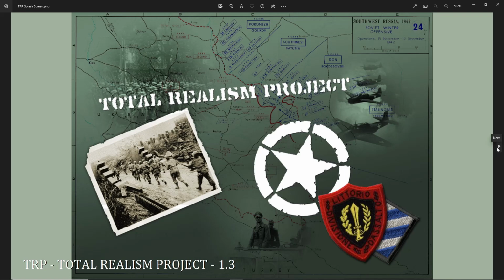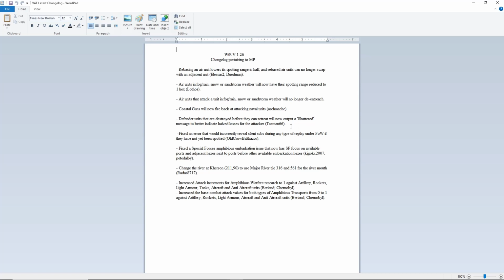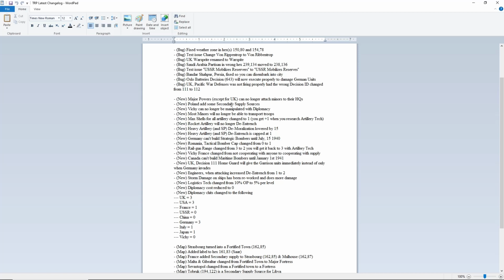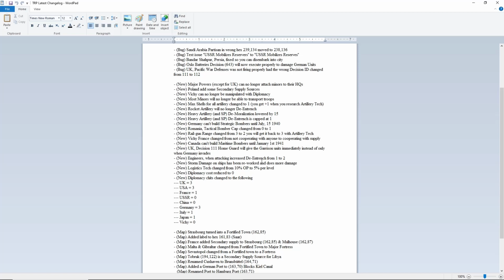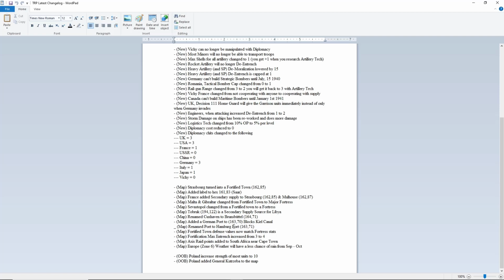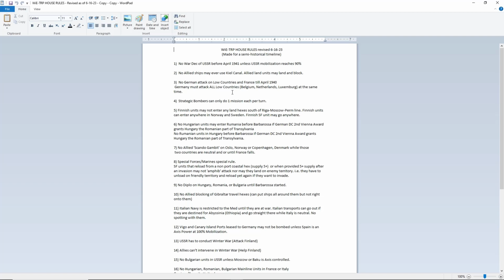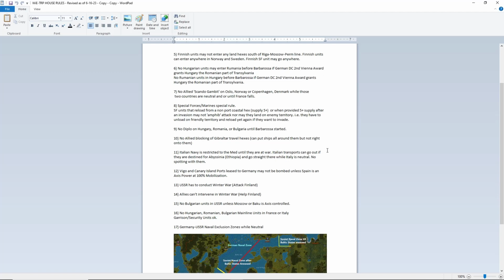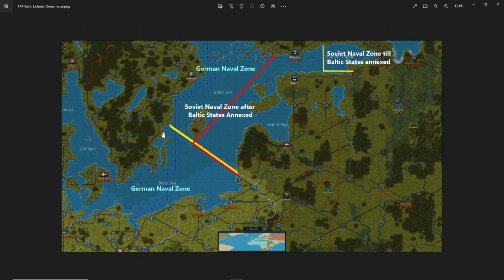Strategic Command WiE-TRP Mod Ep 0 OldCrowBalthazor [Axis] vs Taxman66 [Allies] Announcement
Multiplayer Match Announcement with the latest SC-War in Europe and Total Realism Project Mod version changes. House-Rules are also covered.
First Turn for the Axis starts on Aug 3, 2023 at 8am Pacific. Turns go up daily.
                                            WiE-TRP HOUSE RULES revised 6-16-23
                                              (Made for a semi-historical timeline)

1)  No War Dec of USSR before April 1941 unless USSR mobilization reaches 90%

2)  No Allied ships may ever use Kiel Canal. Allied land units may land and block.

3)  No German attack on Low Countries and France till April 1940
 Germany must attack ALL Low Countries (Belgium, Netherlands, Luxemburg) at the same time.

4)  Strategic Bombers can only do 1 mission each per turn.

5) Finnish units may not enter any land hexes south of Riga-Moscow-Perm line. Finnish units    can enter anywhere in Norway and Sweden. Finnish SF unit may go anywhere.

6) No Hungarian units may enter Rumania before Barbarossa if German DC 2nd Vienna Award                                                grants Hungary the Romanian part of Transylvania
No Rumanian units in Hungary before Barbarossa if German DC 2nd Vienna Award grants Hungary the Romanian part of Transylvania.

7) No Allied 'Scando Gambit' on Oslo, Norway or Copenhagen, Denmark while those
 two countries are neutral and or until France falls.

8) Special Forces/Marines special rule.
SF units that reload from a non port coastal hex (supply 5+)  or when provided 5+ supply after an invasion may not 'amphib' attack nor may they land on enemy territory. i.e. they have to unload on friendly territory and reload yet again if they want to invade.

9) No Diplo on Hungary, Romania, or Bulgaria until Barbarossa started.

10) No Allied blocking of Gibraltar travel hexes (can put ships all around them but not right onto them)

11) Italian Navy is restricted to the Med until they are at war. Italian transports can go out if they are destined for Abyssinia (Ethiopia) and go straight there while Italy is neutral. No spotting with them.

12) Vigo and Canary Island Ports leased to Germany may not be bombed unless Spain is an Axis Power at 100% Mobilization.

13) USSR has to conduct Winter War (Attack Finland)

14) Allies can't intervene in Winter War (Help Finland)

15) No Bulgarian units in USSR unless Moscow or Baku is Axis controlled.

16) No Hungarian, Romanian, Bulgarian Mainline Units in France or Italy
Garrison/Security Units ok.

17) Germany-USSR Naval Exclusion Zones while Neutral